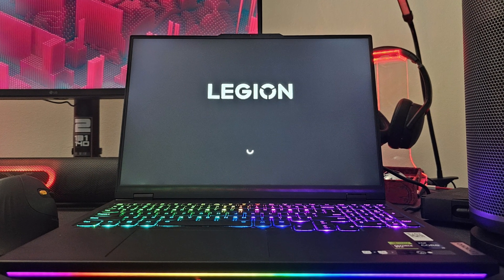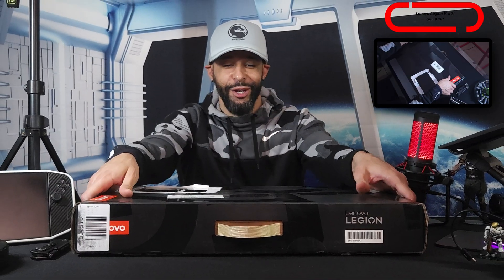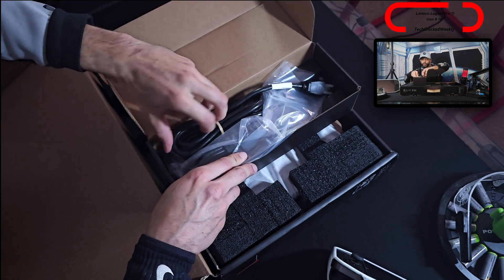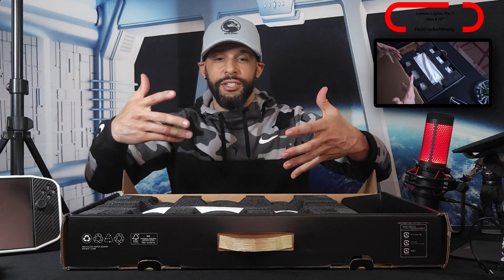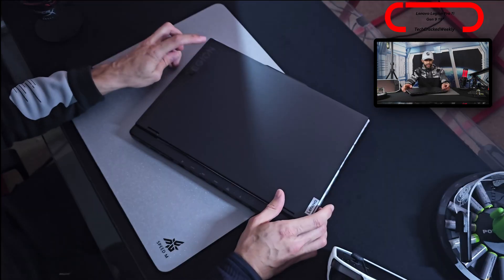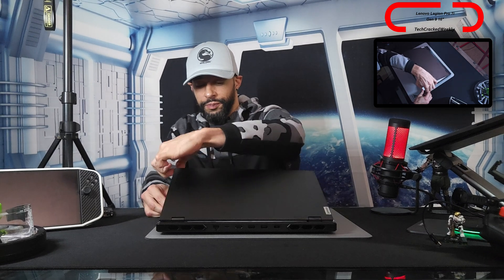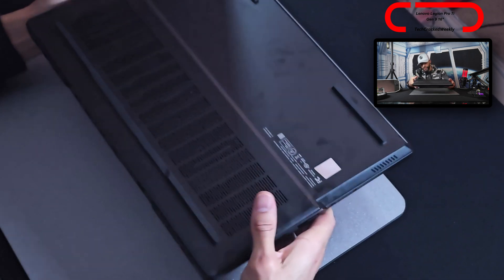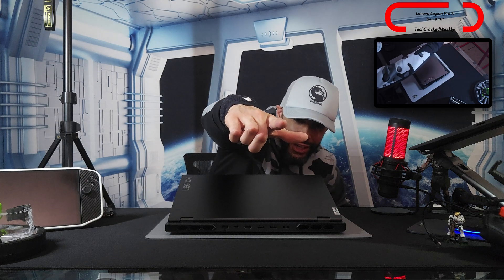●Lenovo Legion Pro 7i Gen 9 AI Gaming Laptop | Unbox!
Experiment 065/365 2024 | 2024 Lenovo Legion Pro 7i Gen 9 (16″) Gaming Laptop Unbox

Looking to build the ultimate load out? Find items shown in this content and a comprehensive list of related items at the Amazon Storefront:

Today we are covering the 2024 Lenovo Legion Pro 7i Gen 9 with an unboxing, which is the official start of the playlist for this product that will act as a catalog of videos that will help you make a purchasing choice about this hardware.

There are two main reasons I wanted to move to this unit:

1st, although I have an HP Omen 16 that works very well and I can highly recommend, I was looking for a gaming PC with higher specs for not only gaming but for running AI software like Nvidia’s Chat with RTX which requires a minimum 16GB RAM.

2nd, I really am enjoying the Lenovo Legion Go, so I wanted to dive deeper into the Lenovo ecosystem.

As always, clarity and authenticity are important to the content. That being said, I did purchase this product myself. This means my interest was not solely influenced by free product or payment, leading to more authentic content.